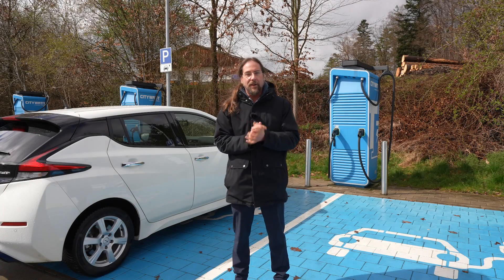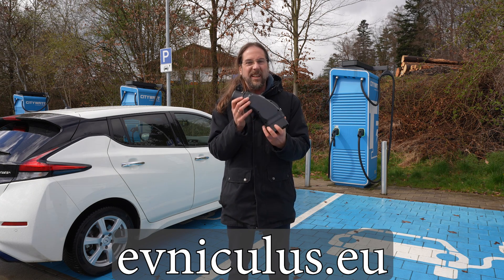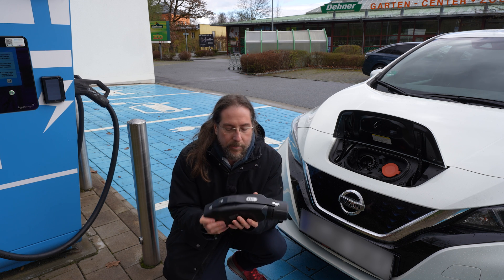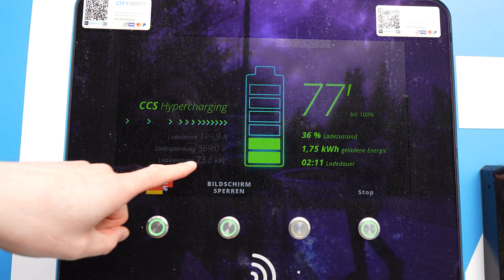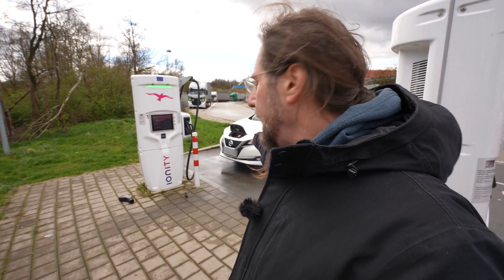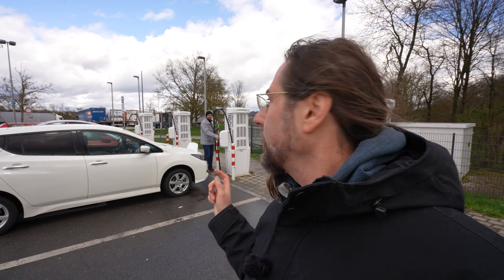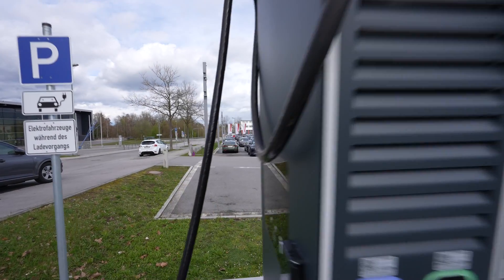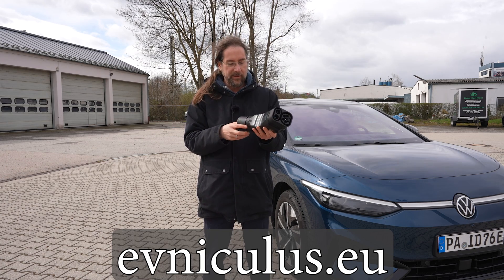Charging Nissan Leaf at CCS Hypercharger - Evniculus CCS to Chademo Adapter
A new firmware update is incoming very soon

Check out the channel supporters:
Tronity:

Take care